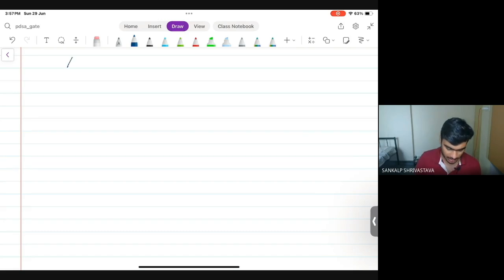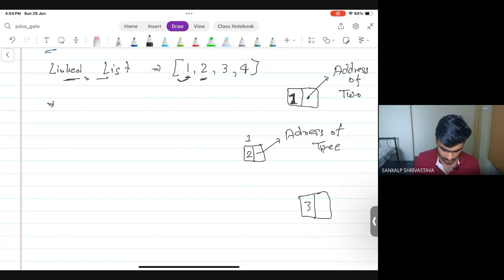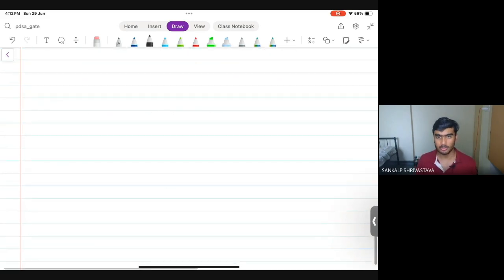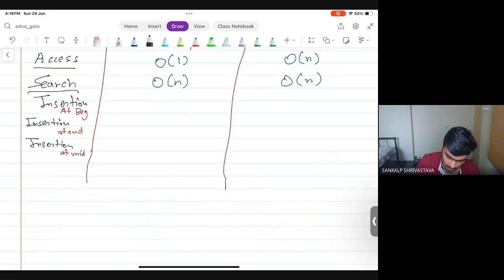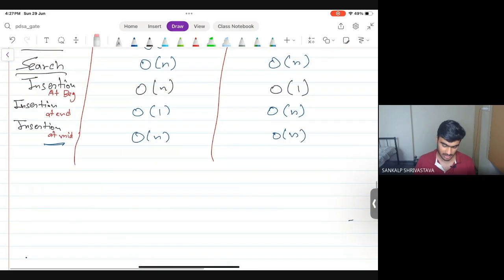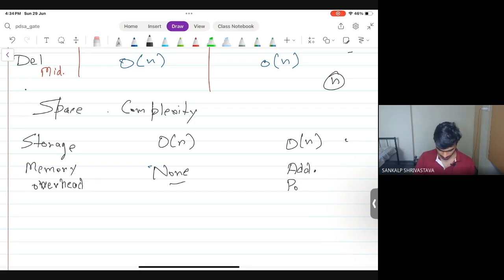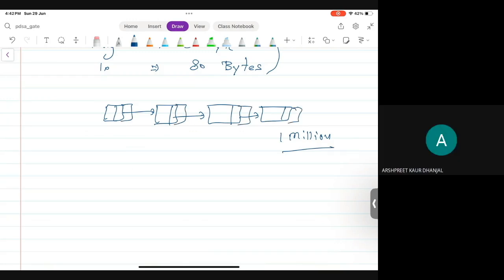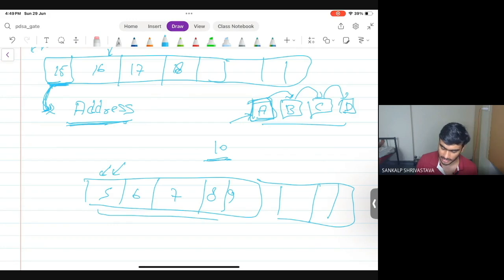Array & Linked list | Python Data Structure And Algorithms | Gate DSAI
📌 Arrays And  Linked Lists | Complete Conceptual Guide for GATE DA | Python DSA Series

Are you a GATE Data Science & AI aspirant looking to master the core concepts of Data Structures and algorithms in Python? This video gives you everything you need to fully understand Arrays and Linked Lists — two of the most essential building blocks in programming and competitive exams.

🎯 What You’ll Learn in This Video:

* ✅ How they store data differently
* ✅ Pros & cons of each structure
* ✅ Clear real-life analogies for easy understanding
* ✅ Conceptual explanation of time complexity (O(1), O(n))
* ✅ When to use which — decision-making in real-world problems

This video is designed to be 100% conceptual and Python-focused.
Perfect for anyone preparing for GATE (DA), or students beginning their journey in Data Structures & Algorithms with Python.

📚 After watching this video, you will have a solid foundation to tackle Array And Linked List problems.

💬 Drop your questions, feedback, or suggestions in the comments below.